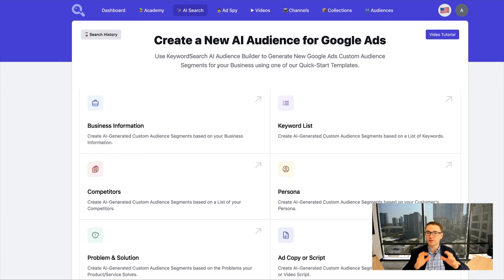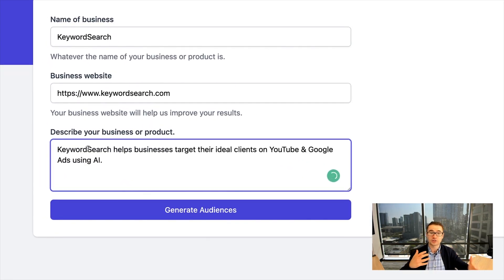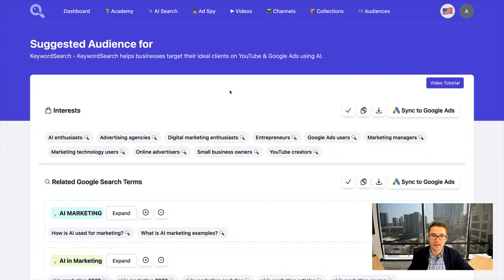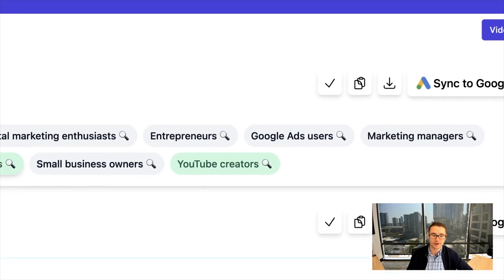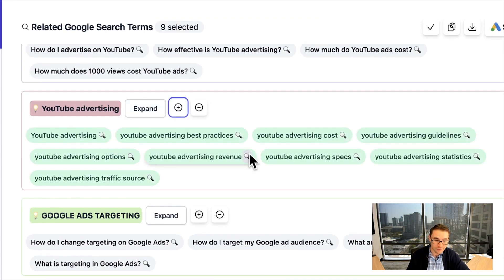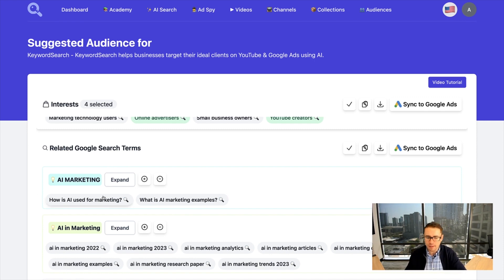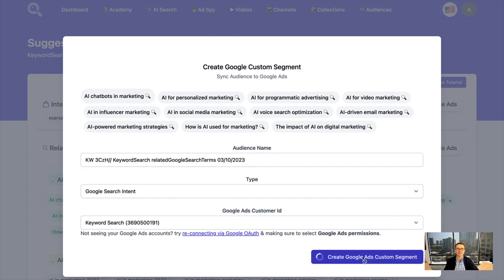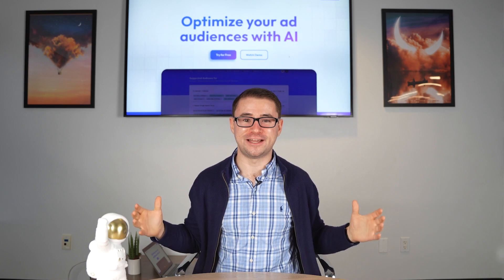How to Use AI to Target Google/YouTube Ads to the Perfect Audiences with KeywordSearch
Imagine if you could use AI to build Google and YouTube ad audiences in a single click. That's the power of Keyword Search, a tool I'm excited to introduce to you.

In this video, we explore the ease of creating targeted audiences, thanks to AI and our proprietary algorithm. Watch as we input simple business information, click 'generate audiences', and voila - a variety of targeted interests, YouTube search terms, URLs, apps, and even YouTube videos to target.

Simply expand an audience segment with another click, and sync it directly to Google Ads. This tool takes the guesswork out of finding your audience and delivers data-driven, intelligent results.